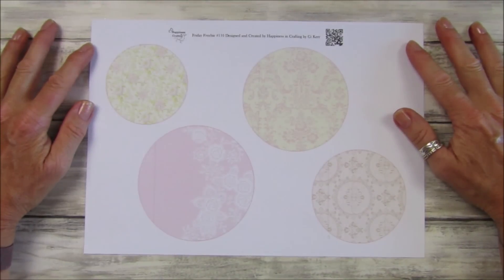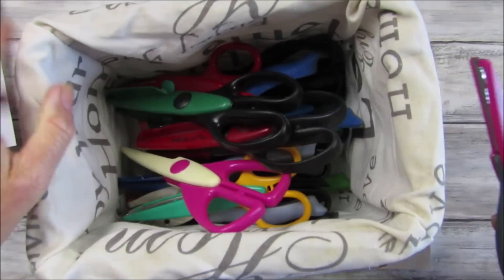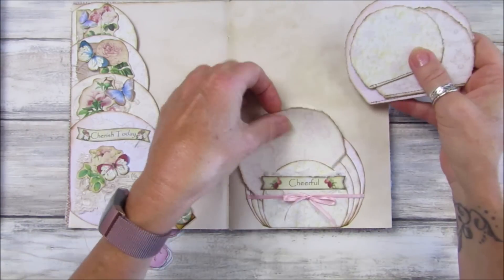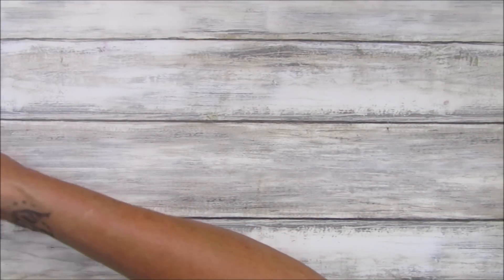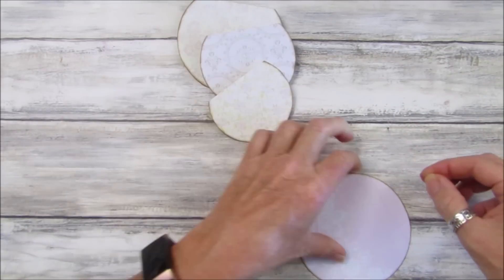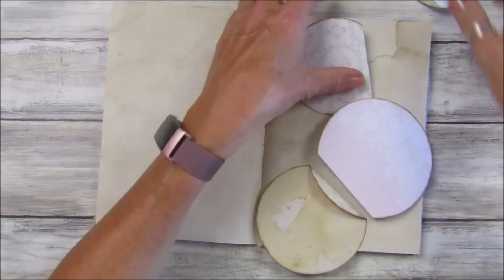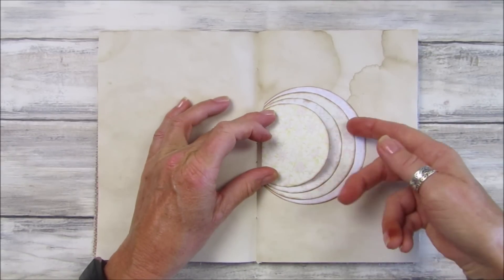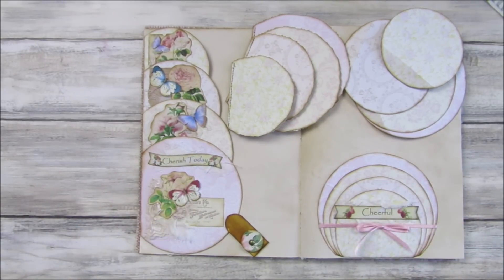Friday Freebie #110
Friday Freebies! #110
These go with the papers from last weeks Friday Freebie #109
I just love how these look in my journal. So many different ways to use them.

-A Rainbow of Butterflies - 144 Fussy Cut Butterflies
-Mixed Words & Phrases # 4 - 65 Pieces
-Fussy Cut Flowers # 1 - 84 Pieces
-Flower Journal Cards